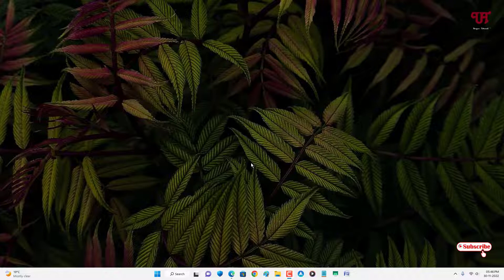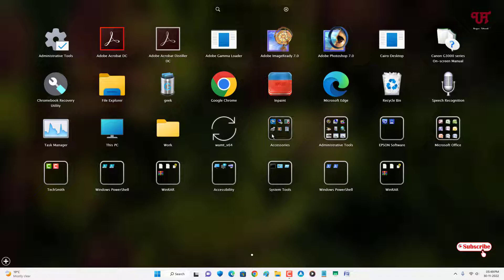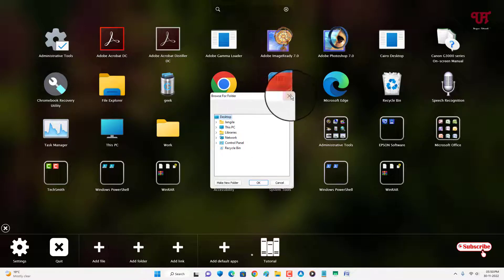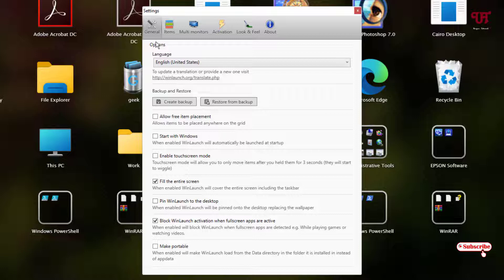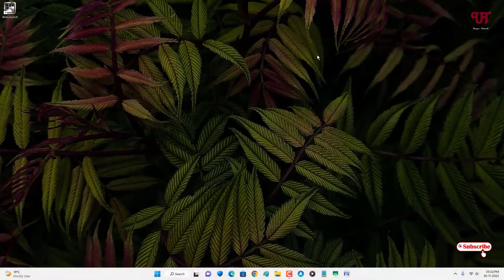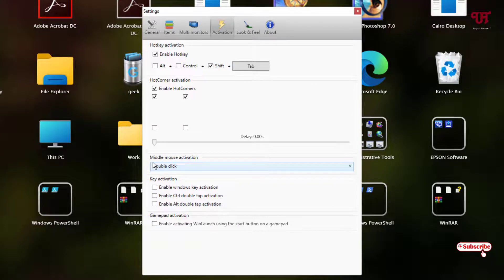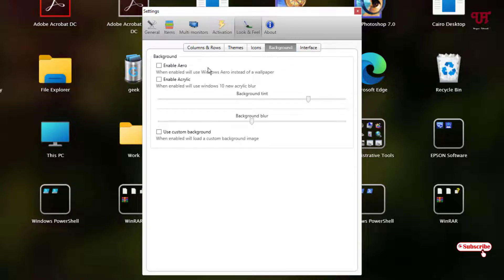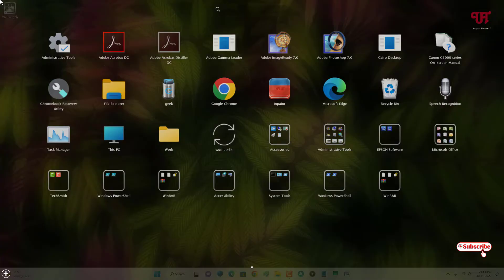How to get Mac computer like Launchpad in any Windows computer ?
This video tutorial is all about How to get Mac computer like Launchpad in any Windows computer.